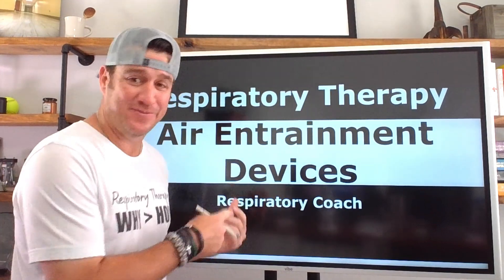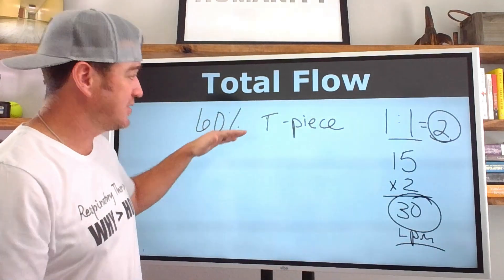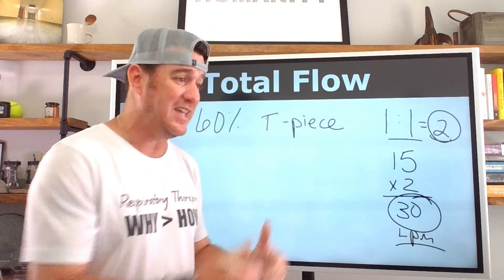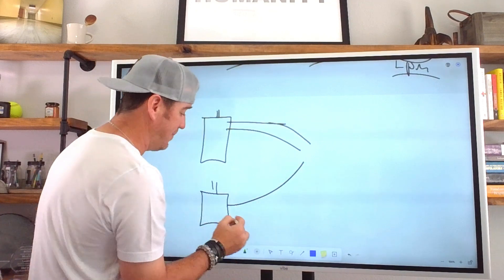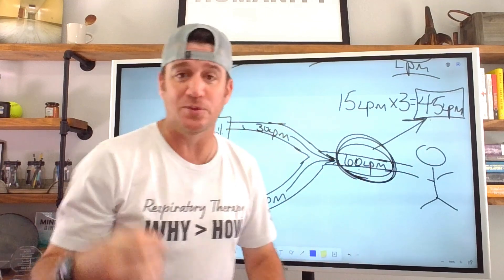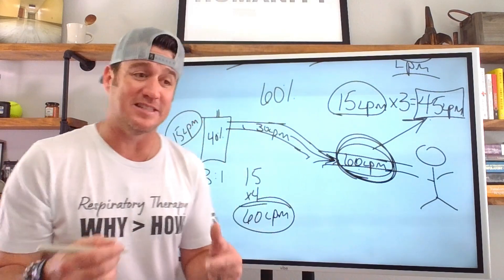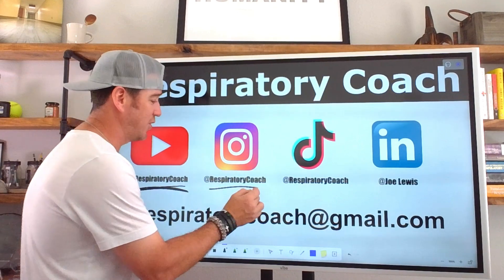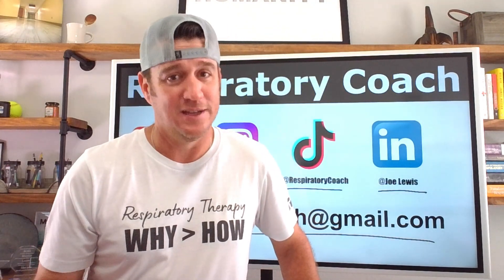Respiratory Therapy - Air Entrainment Devices and Total Flow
Pass your TMC and CSE with help from The Respiratory Coach Academy @

This video discusses the importance of understanding Total Flow when working with Air Entrainment Devices.